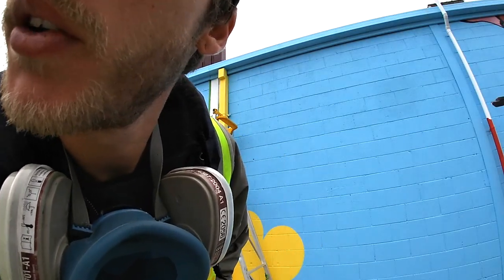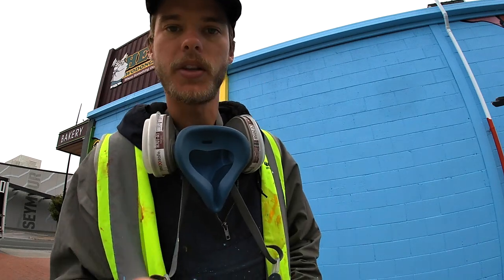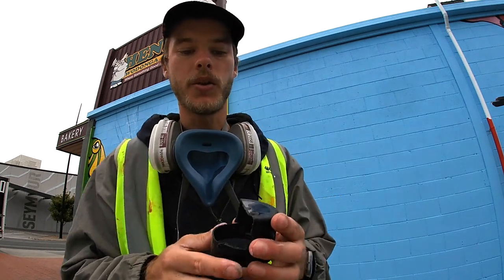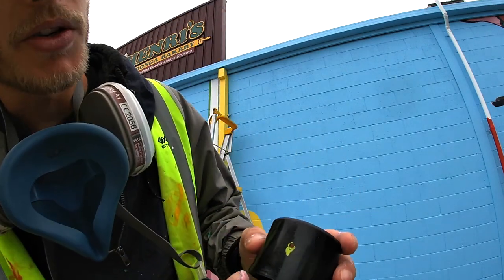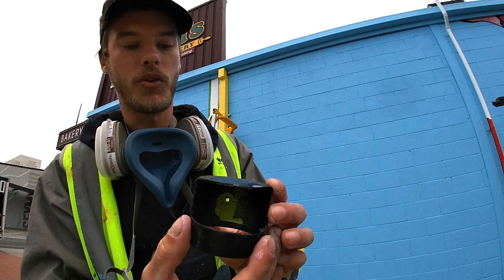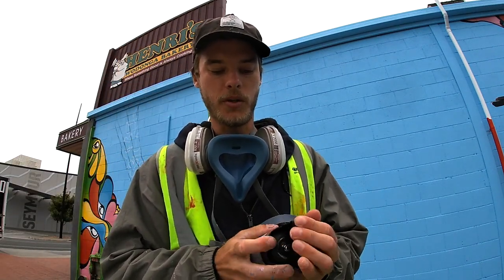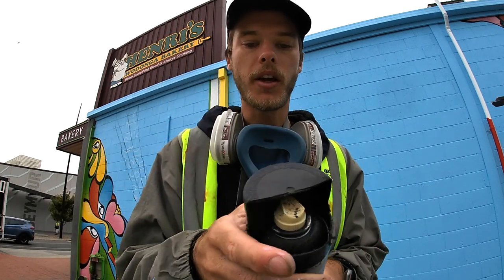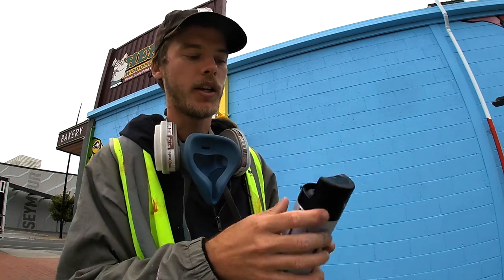How to get THIN LINES with a SPRAY CAN | easy & free DIY stencil cap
Skip all those expensive stencil caps and make your own, this way you can adjust to have multiple sizes of line and they're super disposable!

If you enjoy this clip and want to learn a bit more about the mural process -  you can find;

For more art find my other socials all at kaspersart or click the links: